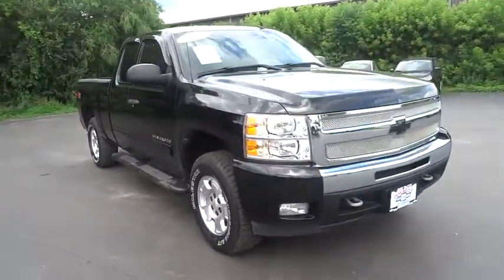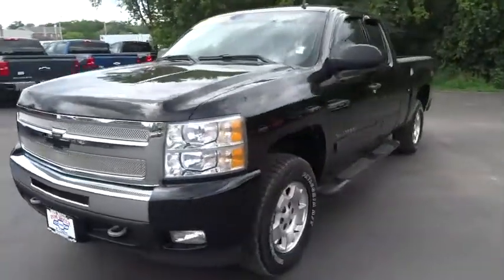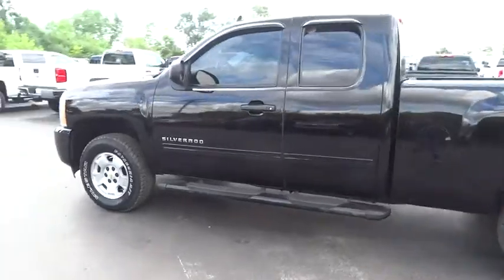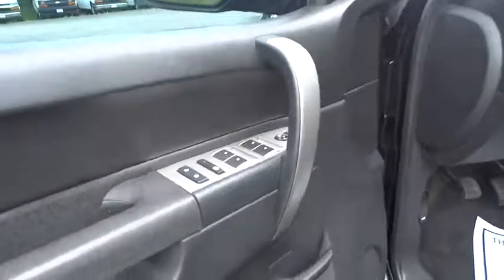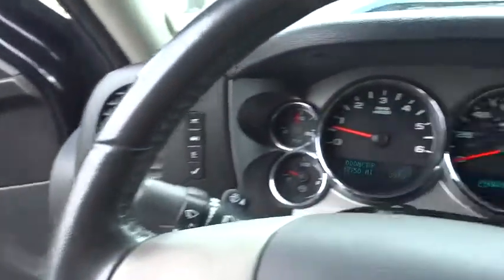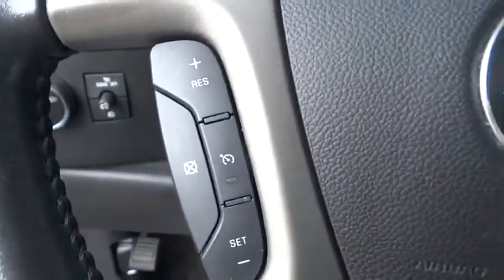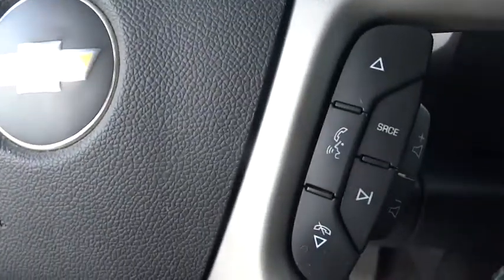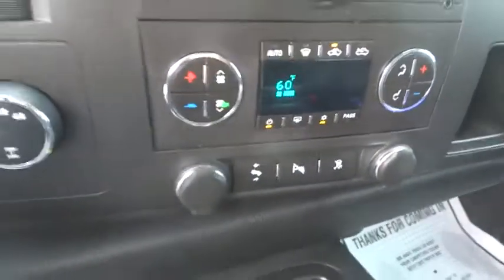2011 Chevrolet Silverado 1500 Elgin, St. Charles, Glendale Hts. Naperville, Aurora, IL 17321B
2011 Chevrolet Silverado 1500
2011 Chevrolet Silverado 1500 LT - Stock#: 17321B - VIN#: 1GCRKSE34BZ380359

McCue Chevrolet
2015 E Main St, St

Come see this 2011 Chevrolet Silverado 1500 LT. Its Automatic transmission and Gas/Ethanol V8 5.3L/323 engine will keep you going. This Chevrolet Silverado 1500 features the following options: XM Radio (subscription required), Wipers, front intermittent wet-arm with pulse washers, Windows, power, rear access door (Requires Extended Cab Models.), Windows, power with driver Express-Down, Wheels, 4-17 x 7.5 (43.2 cm x 19.1 cm) 6-lug chrome-styled steel includes chrome center caps (spare wheel will not cosmetically match the other 4 wheels) (Upgradeable to (P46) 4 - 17 x 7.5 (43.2 cm x 19.1 cm) 6-lug aluminum wheels, (N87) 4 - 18 x 8 (45.7 cm x 20.3 cm) aluminum wheels or (S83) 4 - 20 x 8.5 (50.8 cm x 21.6 cm) chrome clad aluminum wheels. Not available with (Z71) Off-Road Suspension Package.), Wheel, 17 (43.2 cm) steel spare (spare wheel will not cosmetically match the other 4 wheels), Warning tones headlamp on, key-in-ignition, driver and passenger buckle up reminder and turn signal on, Visors, driver and front passenger, sliding with clip and illuminated vanity mirror on driver and passenger-side, Opal Gray-colored, Transmission, 4-speed automatic, electronically controlled with overdrive and tow/haul mode (On Crew Cab models, requires (L20) Vortec 4.8L V8 SFI Flex-Fuel engine. Not available on C*10953 models.), and Transfer case, electronic Autotrac with rotary dial controls (Requires 4WD models.). See it for yourself at Don McCue Chevrolet, 2015 E. Main Street, St. Charles, IL 60174.